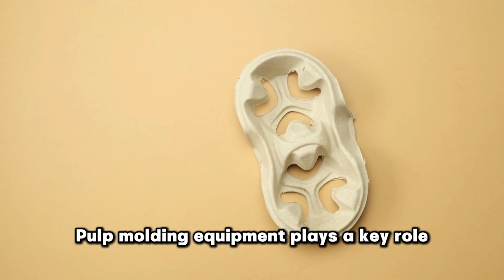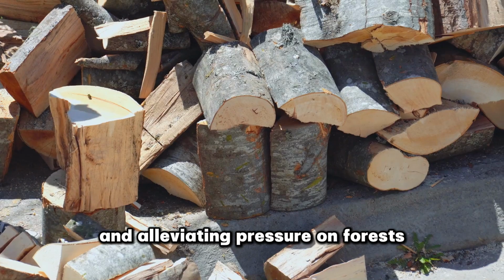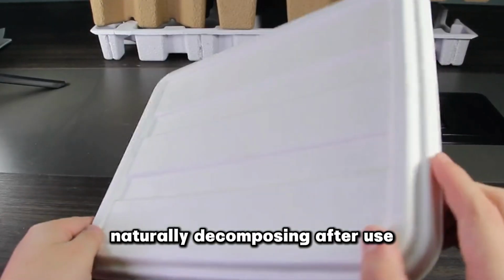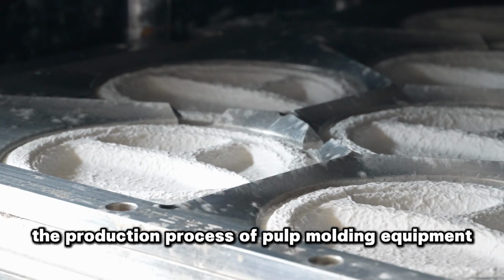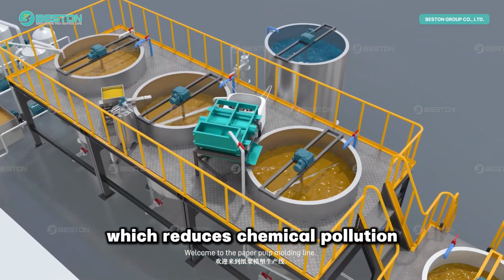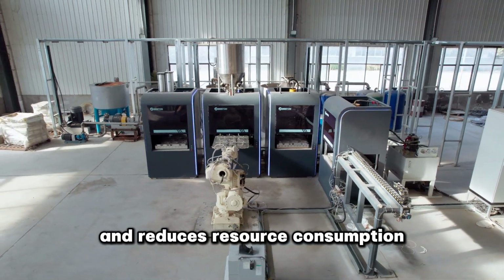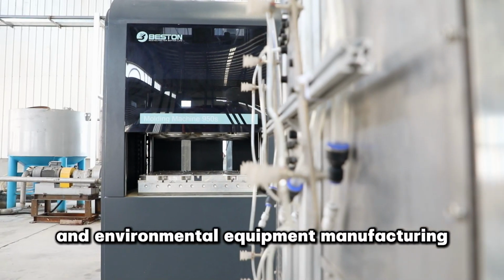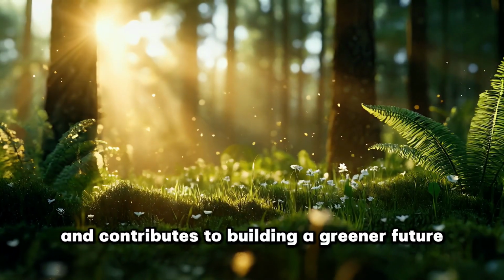Pulp Molding and Resource Management Reinvention.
Pulp molding equipment plays a key role in improving the sustainable management of usable resources.
First, it uses recyclable materials like waste paper as raw materials, reducing the demand for virgin wood and alleviating pressure on forests, thus achieving efficient resource recycling.
Second, pulp molded products are biodegradable and renewable, naturally decomposing after use without causing long-term environmental burden. They effectively replace traditional plastic products, which are difficult to degrade.
Moreover, the production process of pulp molding equipment is eco-friendly and energy-efficient, primarily relying on hydraulic and mechanical forces, which reduces chemical pollution and energy consumption, resulting in lower carbon emissions. Beston’s continuous technological optimization further enhances production efficiency and reduces resource consumption.
Finally, the development of the pulp molding industry has driven the green transformation of related industries, such as waste paper recycling and environmental equipment manufacturing, forming a complete green industrial chain. It provides an effective solution for sustainable resource management and contributes to building a greener future.